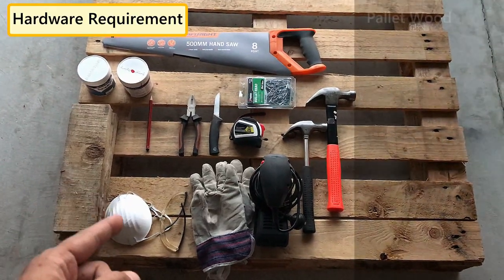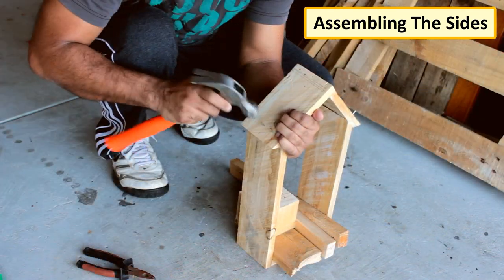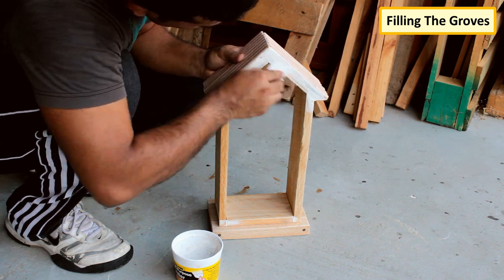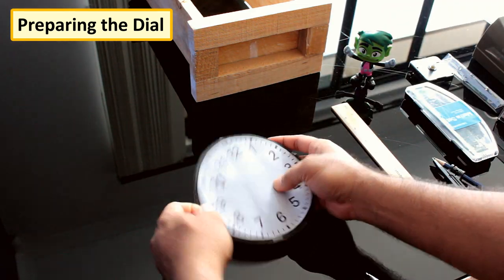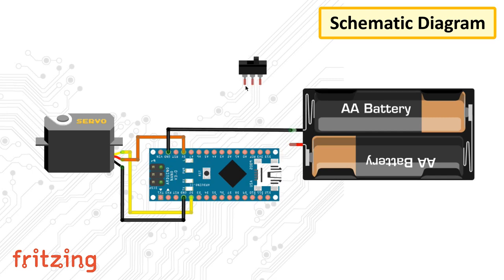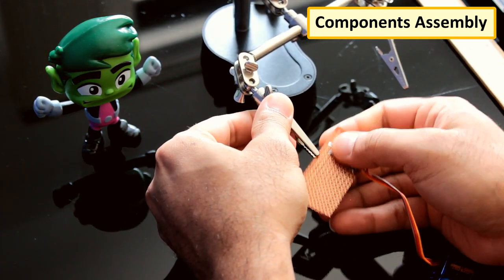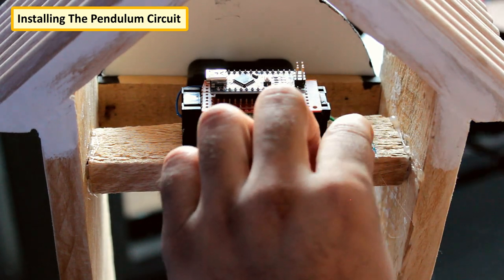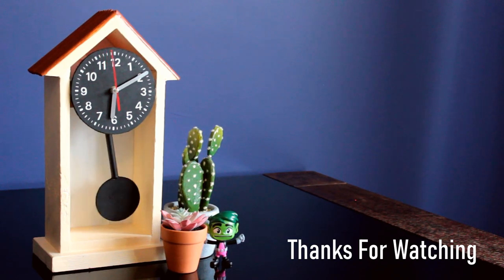DIY - Pendulum Clock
A pendulum clock is a clock that uses a pendulum, a swinging weight, as its timekeeping element. The advantage of a pendulum for timekeeping is that it is a harmonic oscillator: it swings back and forth in a precise time interval dependent on its length, and resists swinging at other rates. From its invention in 1656 by Christiaan Huygens until the 1930s, the pendulum clock was the world's most precise timekeeper, accounting for its widespread use.

This is another beautiful creation of the wooden pallet that is recycled into an excellent piece of work.
Thanks again for checking my post. I hope it helps you. Stay home and stay safe.

BTC: 35ciN1Z49Y1bReX2U7Etd9hGPWzzzk8TzF
DOGE: DDe7Fws24zf7acZevoT8uERnmisiHwR5st
LTC: MQFkVkWimYngMwp5SMuSbMP4ADStjysstm
ETH: 0x939aa4e13ecb4b46663c8017986abc0d204cde60
BAT: 0x939aa4e13ecb4b46663c8017986abc0d204cde60